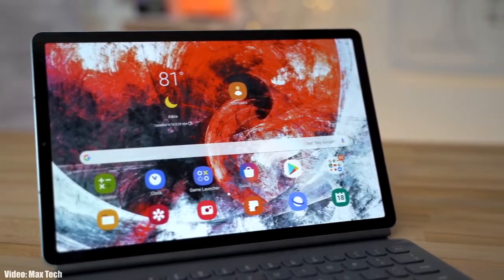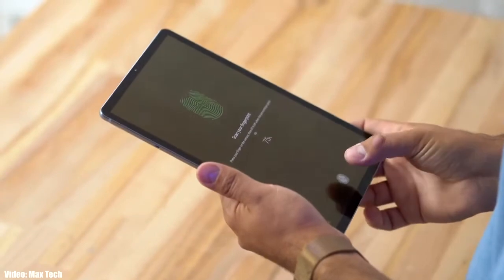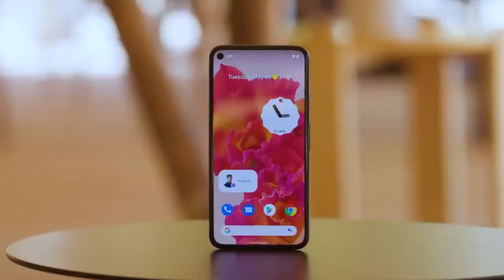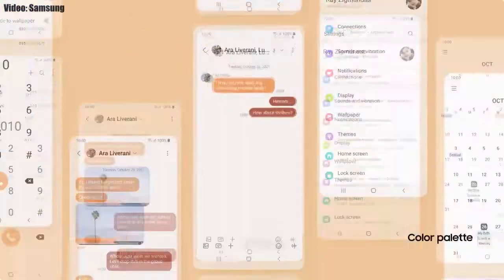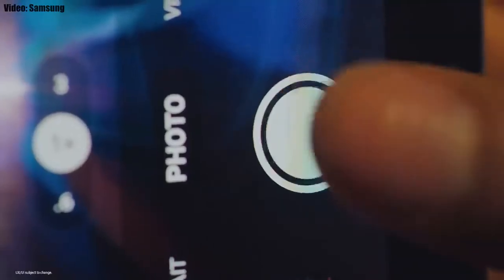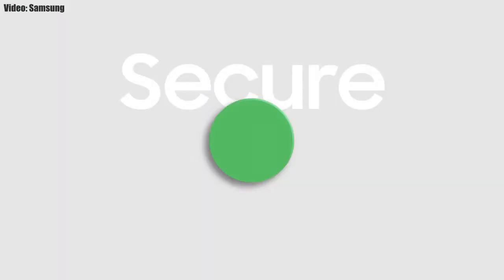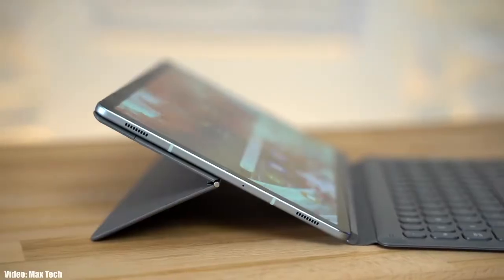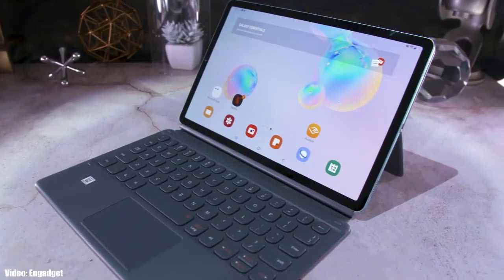Samsung Galaxy Tab S6 Android 12 ONE UI 4.1 Official Update (RELEASED)